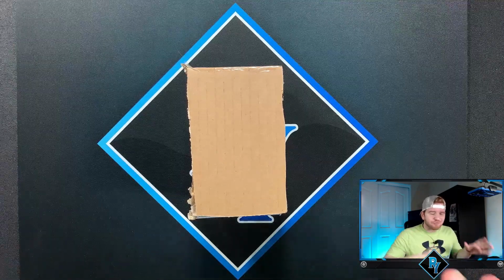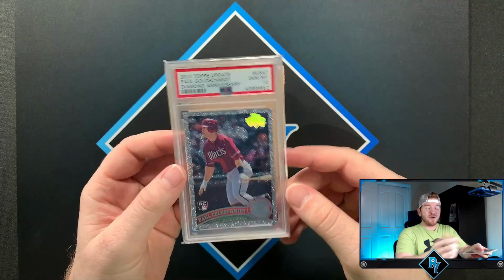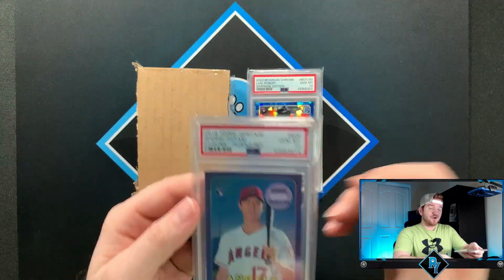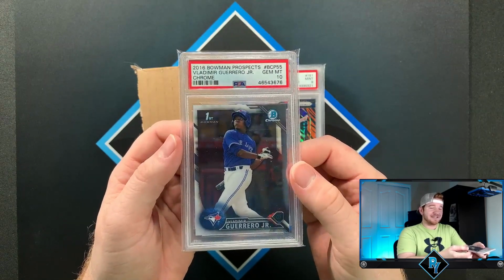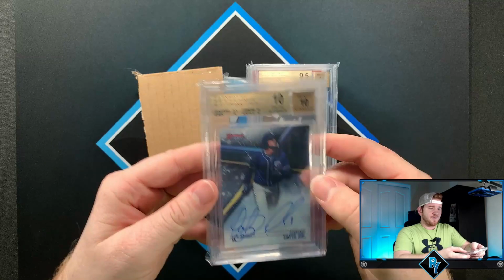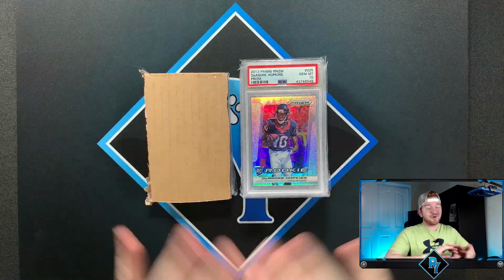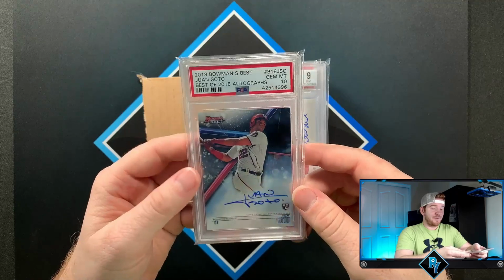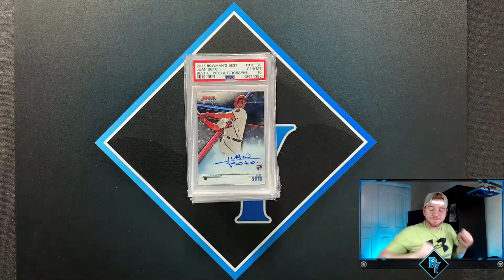MY TOP 10 MOST VALUABLE SPORTS CARDS || ALL WHILE LIVING PAYCHECK TO PAYCHECK (5 years in the hobby)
Today I am updating you all on my TOP 10 MOST VALUABLE SPORTS CARDS! This video is MUCH different than it was the last time, we have made some BIG pickups/gains in the last year. The biggest thing I want to emphasize in this video is I AM A NORMAL GUY. I live pay check, to pay check. This is possible to do without being rich and I think that's so important to put out there for those like me who cannot afford to drop thousands of dollars every month on cards.

1. What do you think of my top 10?
2. Do you live pay check, to pay check, and still manage to enjoy the hobby like myself?!
3.. What tips/tricks do you use to grow your collection without breaking the bank?

MARKET MOVERS!

Timestamps:
Intro  : 0:00​​​​
Giveaway : 1:16
Top 10 Cards : 2:25